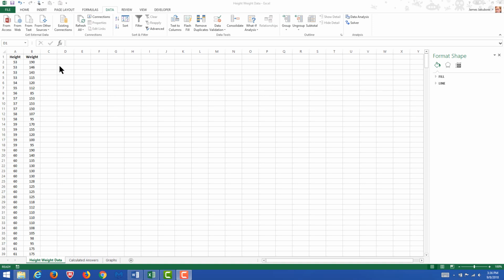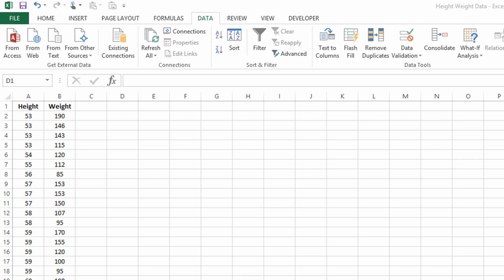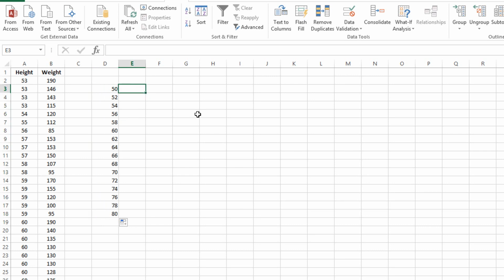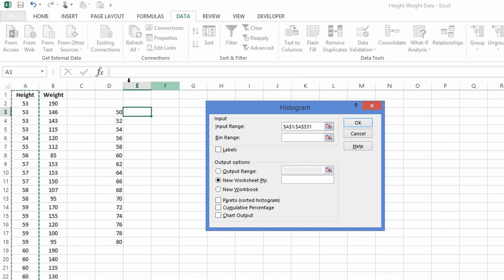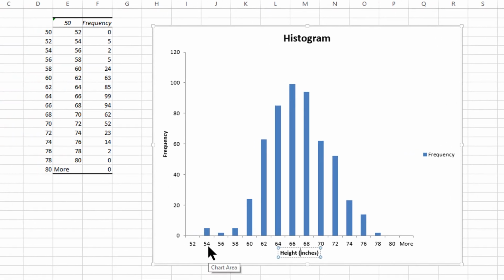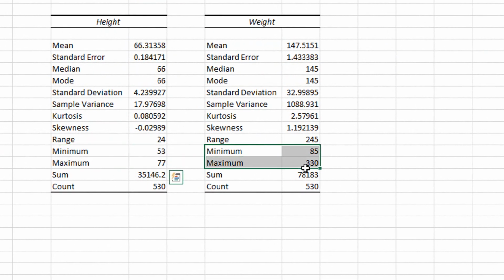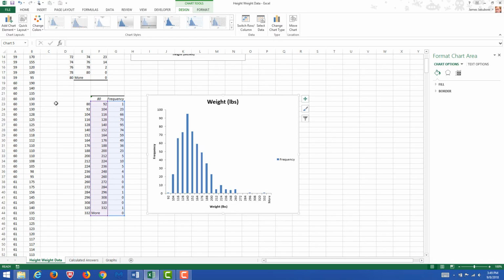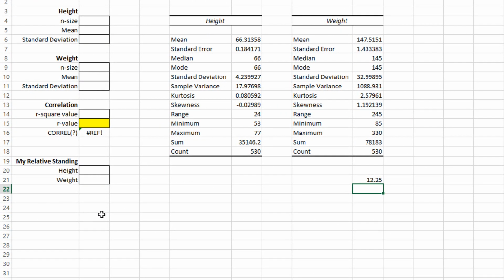Making Histograms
Making histograms in Excel